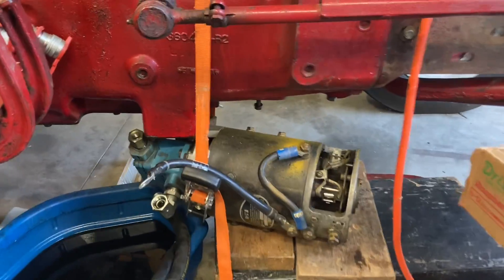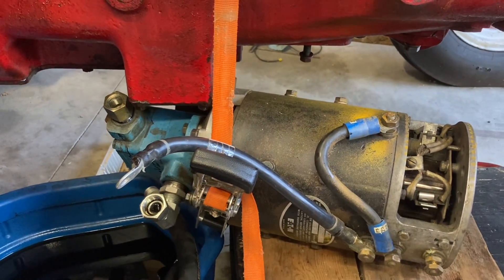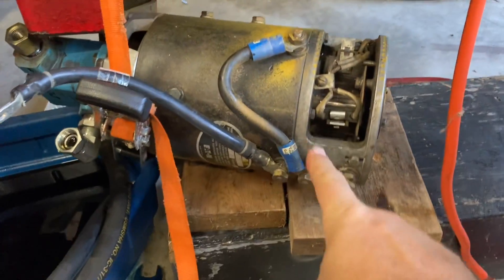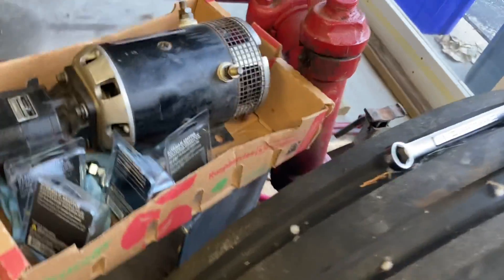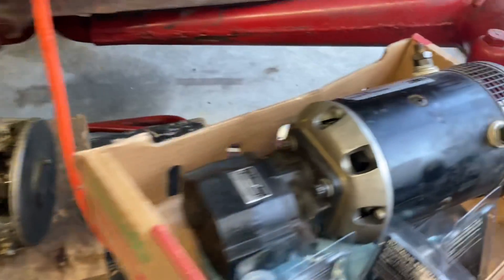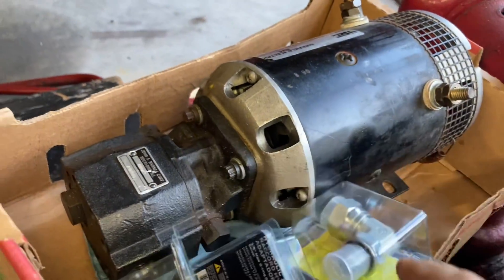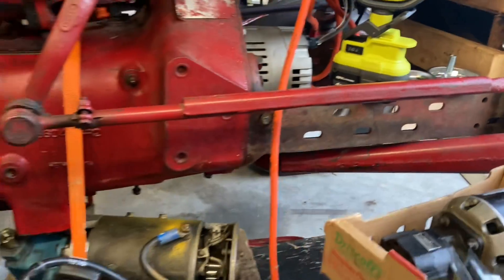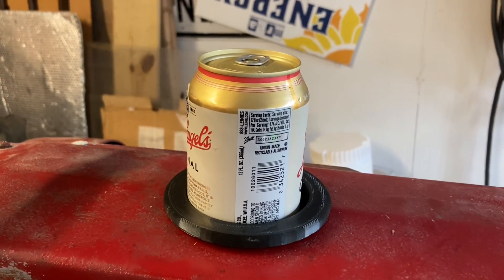Broke my hydro pump!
Gosh darn it! All this monkeying around on the project, I broke a brush holder on the electric motor of the hydraulic pump! Fortunately, I have another pump and motor around. However, it’s smaller and requires a whole different style of connector to hook it up.
While it wouldn’t be enough for a loader, it should be plenty for power steering and the 3-point lift.